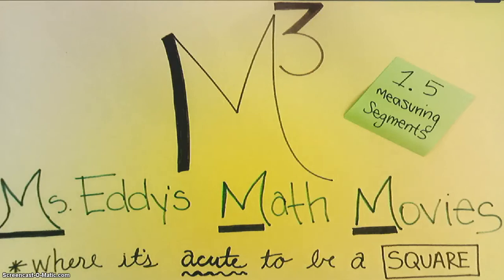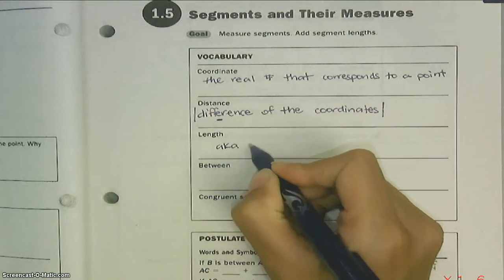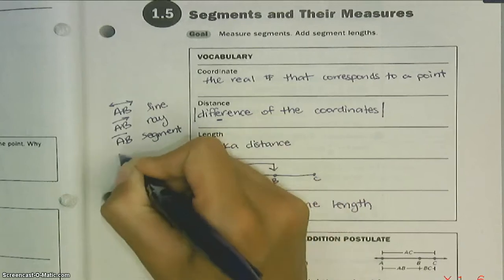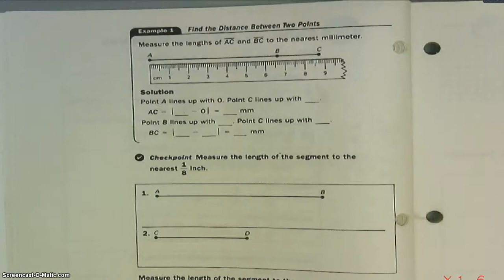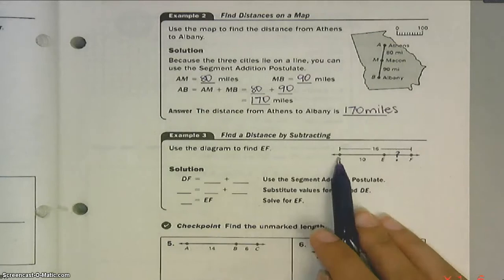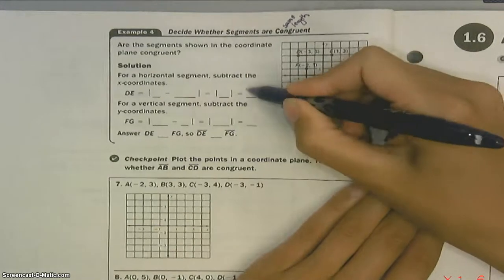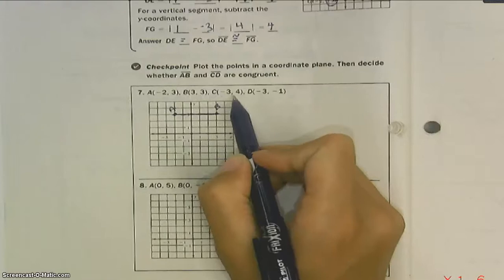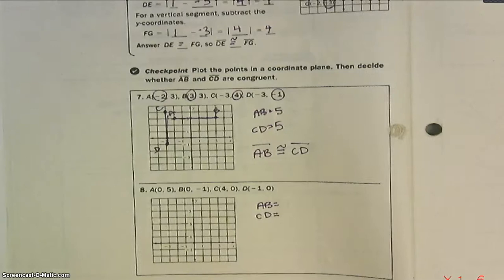1.5 Lesson Video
A geometry lesson on measuring segments.